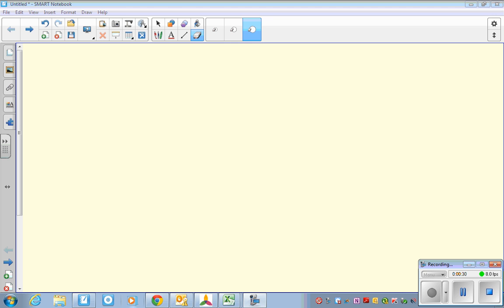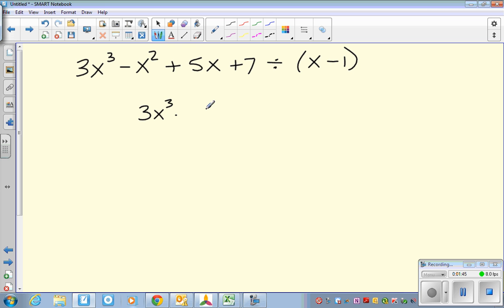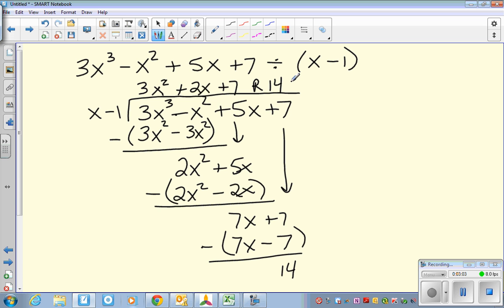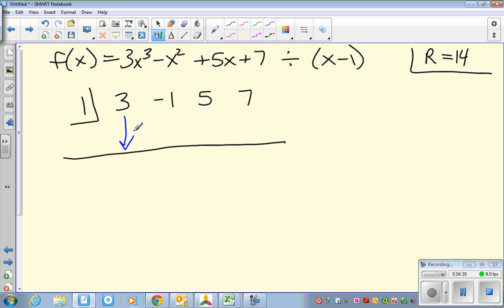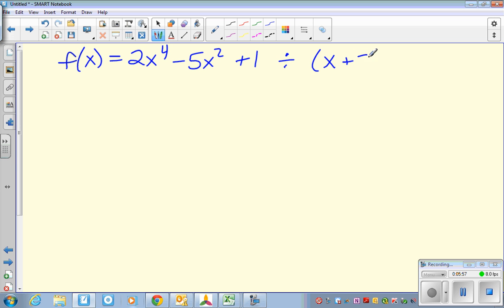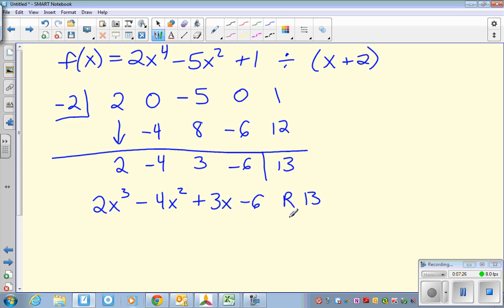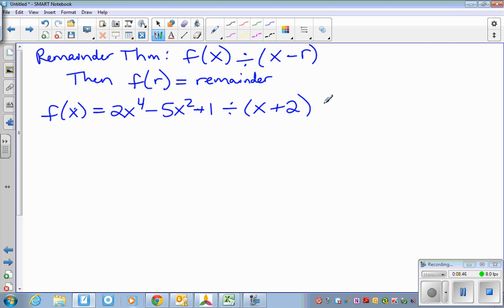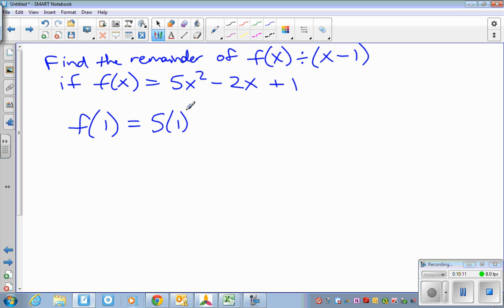synthetic division and remainder thm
Section 4-3: synthetic division and the remainder theorem